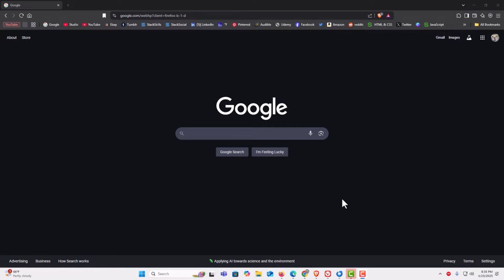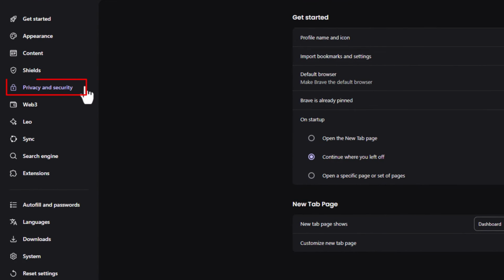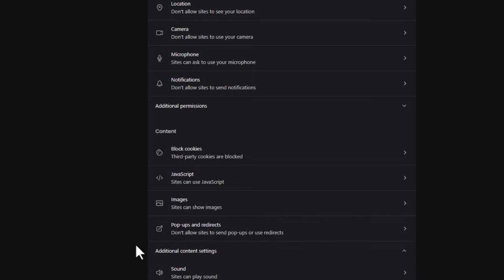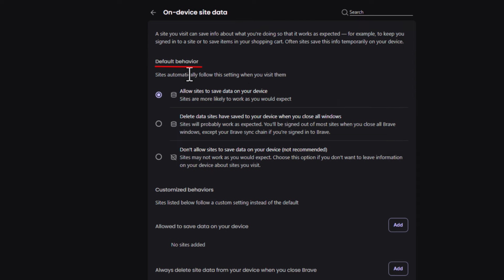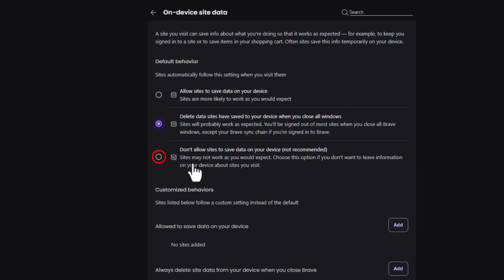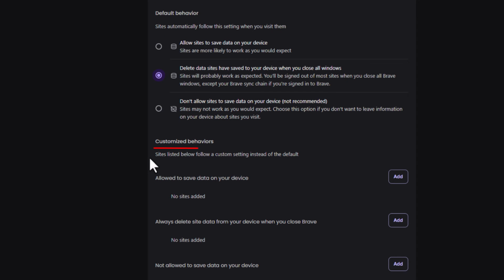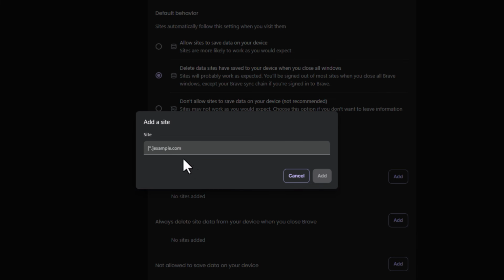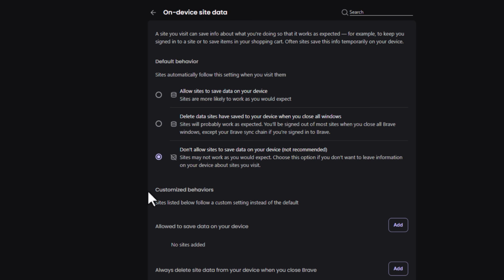How To Prevent Sites From Saving Data On Your Device Using The Brave Web Browser | PC Tutorial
In this easy step-by-step tutorial, you'll learn how to stop websites from storing data on your device using the Brave web browser. Whether you're looking to enhance your privacy, control cookies, or manage site permissions, Brave gives you powerful tools to keep your browsing experience clean and secure. Watch to find out how to take control of your data today!

🛡️ Block site data & cookies
🔒 Boost online privacy
⚙️ Quick privacy settings walk-through

Simple Steps
1. Open The Brave Browser.
2. Click On The 3-bar hamburger menu In the upper right-hand corner.
3. Select "Settings" from the dropdown.
4. select " Privacy & Security" in the left pane.
5. Click "Site & Shield Settings" in the center pane.
6. Scroll to the bottom and click on "Additional Content Settings" to expand the section.
7. Click on "On-Device Site Data".
8. Toggle on "Don't Allow Sites To Save Data On Your Device".

Chapters
0:00 How To Stop Websites From Saving Data On Your Device In Brave
0:16 Open The Brave Browser
0:31 How To Open Settings In The Brave Browser
0:47 In The Left Pane Select Privacy & Security
0:57 Click On Site & Shield Settings
1:07 Click On Additional Content Settings
1:17 Click On On-Device Site Data
2:04 Toggle On Don't Allow Sites To Save Data On Your Device
2:14 How To Customize Websites To Allow or Disallow Site Data In Brave